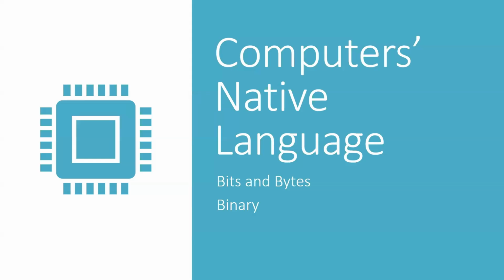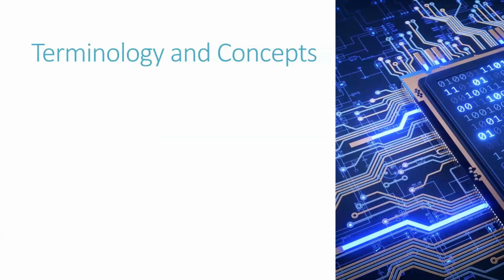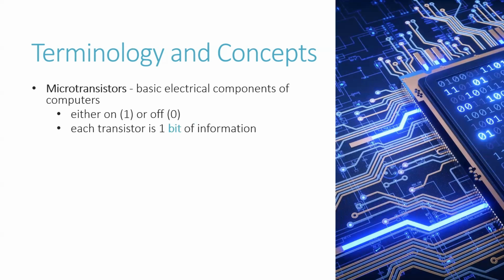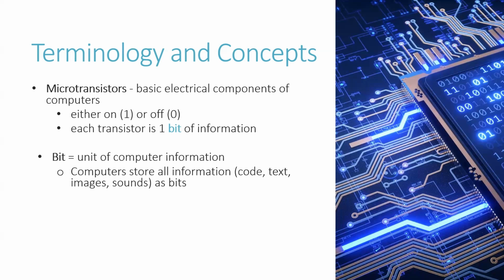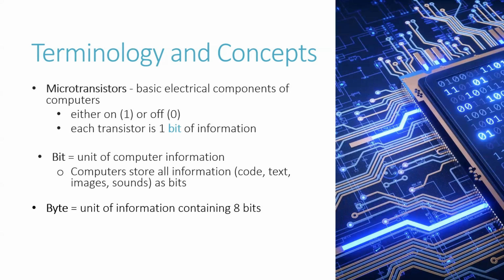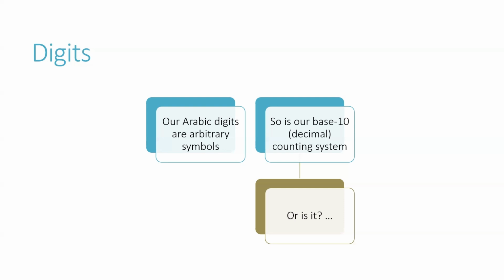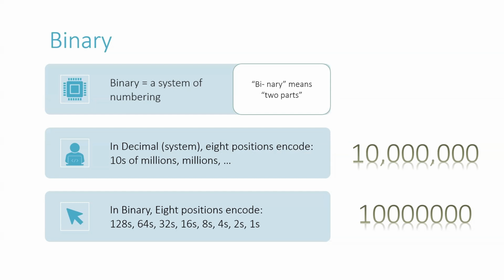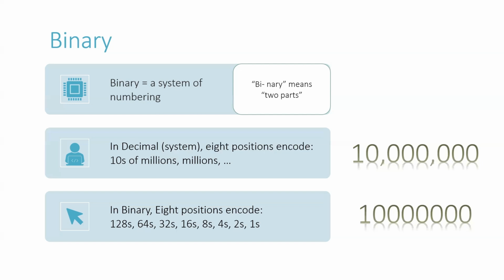Language and Computers - Bits Bytes Binary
The computers native language (bits = letters; bytes = words). And a preview of binary numbering system.